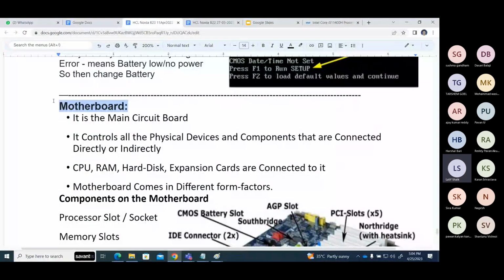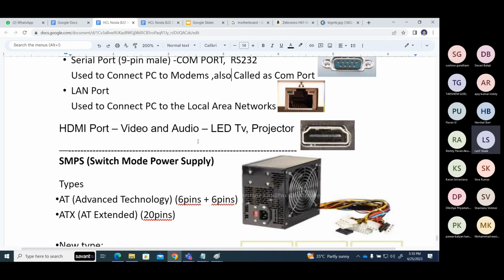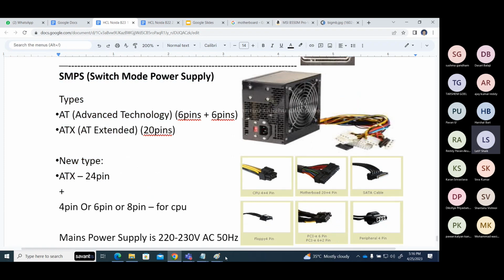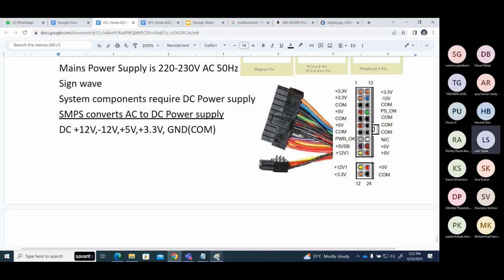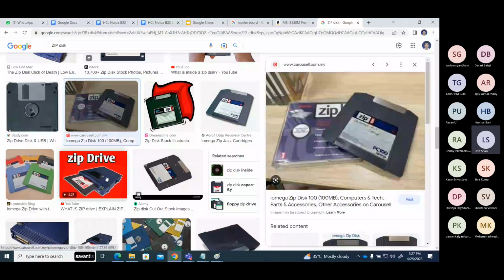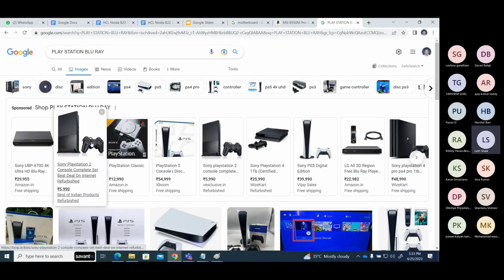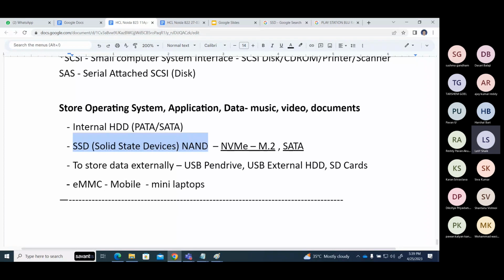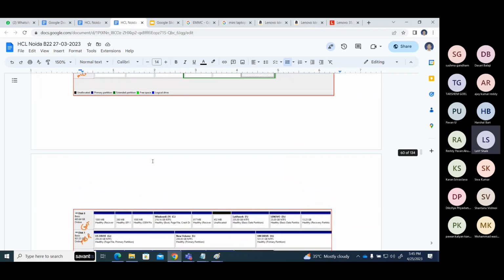(N23) PC Hardware part3 Motherboard, SMPS, Storage Devices, HDD,Floppy Disk, Tape Drives, eMMC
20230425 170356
Motherboard:
Memory Slots
Expansion Slots
I/O Ports
Chipsets
CMOS Battery
Power Supply Connector
Heat Sink

Serial Port (9-pin male) -COM PORT,  RS232

New type:
ATX – 24pin
4pin Or 6pin or 8pin – for cpu

Sign wave
Secondary Storage Devices:
Hard disk
Floppy disk
Zip drive
Tape drive

*SCSI - Small computer System Interface - SCSI Disk/CDROM/Printer/Scanner
SAS - Serial Attached SCSI (Disk)